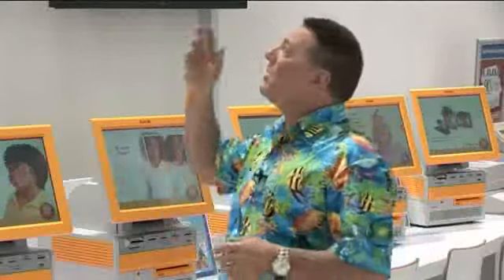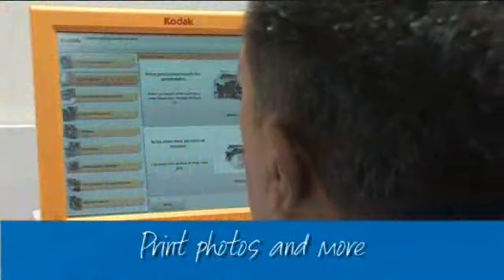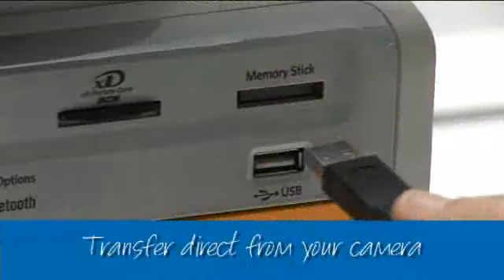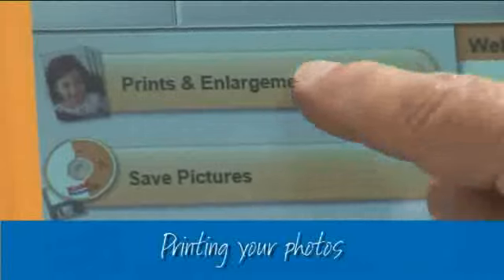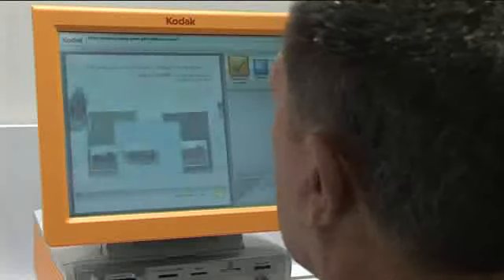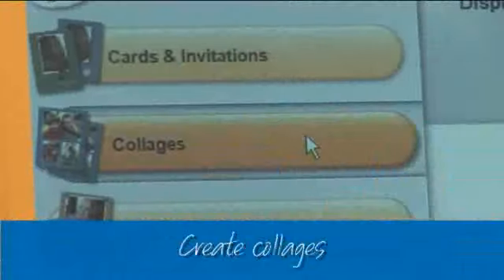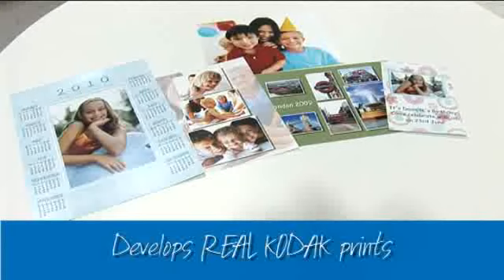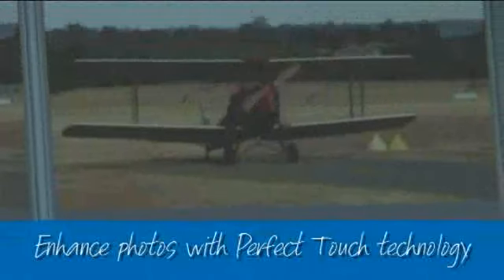Officeworks - Printing Photos at a Kodak kiosk - Instore Video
This was one of 6 videos commissioned by Officeworks to help customers choose different technologies. We teamed up with our good mate Peter Blasina (the Gadget Guy) for these in-store videos. Scripting, filming, edit, graphics, direction all by MCM. Classic MCM production - complex subject made simple.